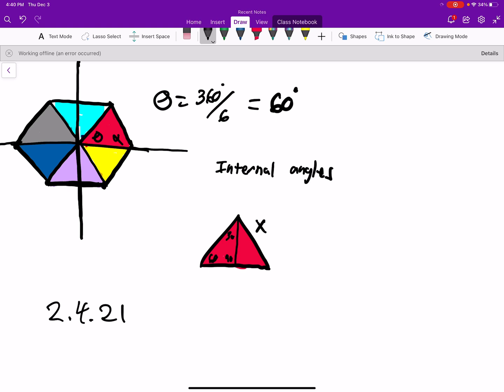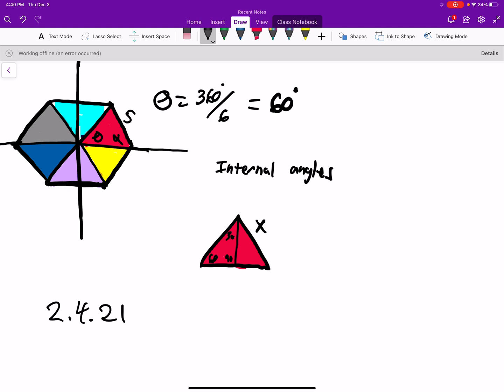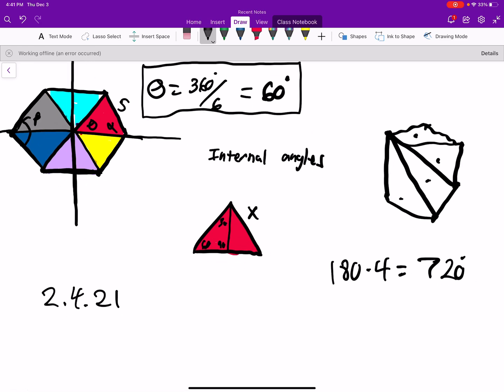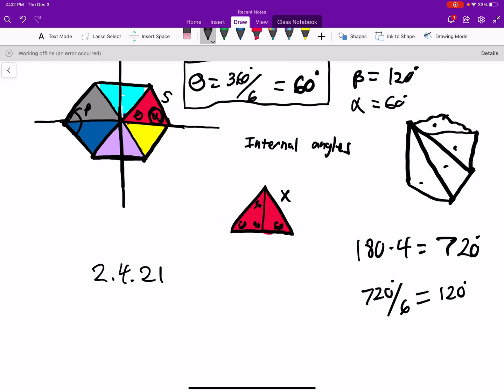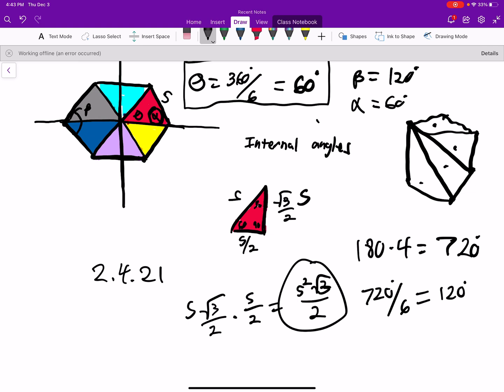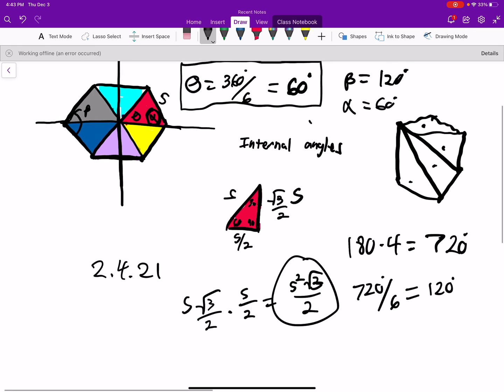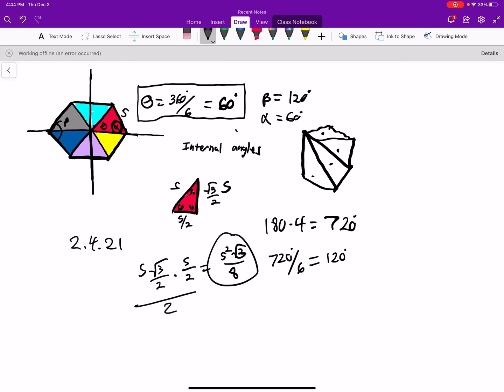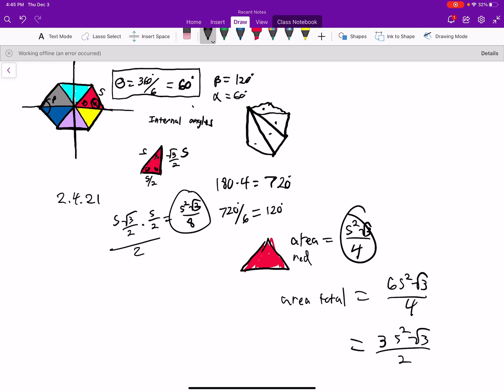Saul Stahl Modern Algebra 2.4.21